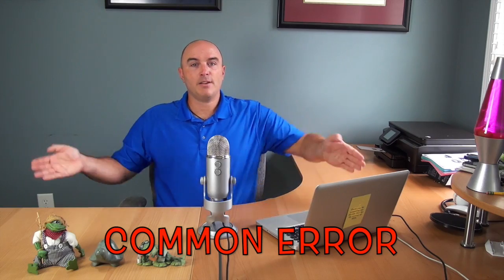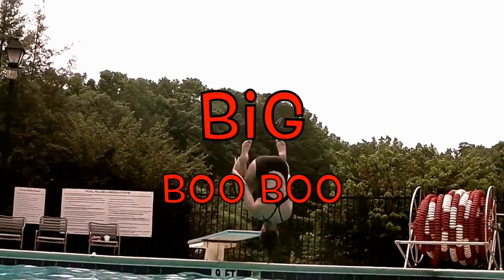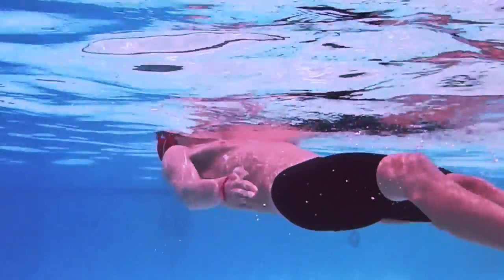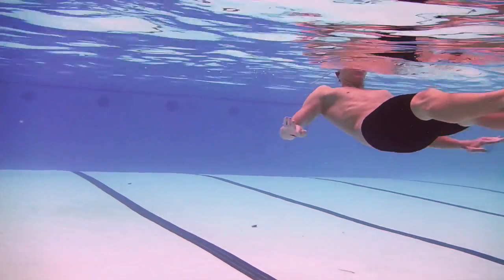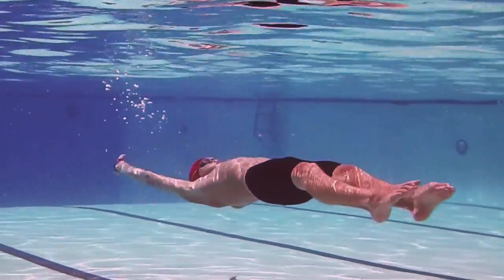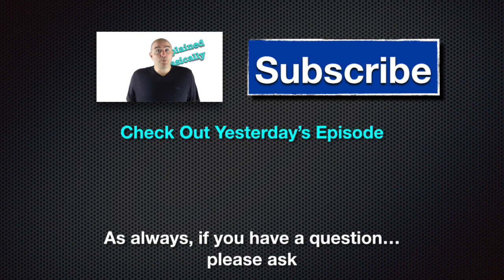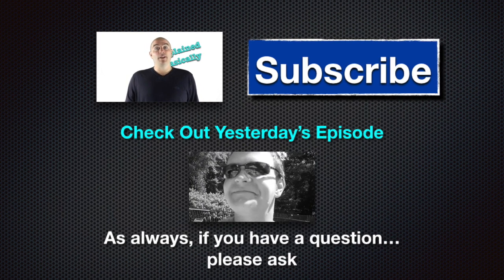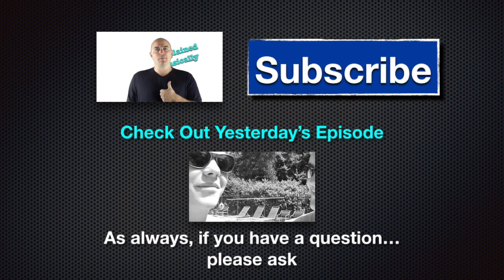Sculling Swim Lesson 'The Season Day 17' Helpful tips on how to swim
Today's episode introduces sculling.  Sculling is a critical skill in developing your stroke, comfort and speed in the water.  Remember the more comfortable and confident you are in the water…the more FUN you will have during the swim season.  Practice hard, stay focused, and RELAX and you will start to see that swimming can really be more fun than hard.  No matter if you are a beginning, novice , or experienced swimmer you may find a helpful hint or tip that helps you develop your stroke(s).  Hang In There!!

Follow me throughout my summer league swim season.   As I see where my athletes are struggling I will offer helpful suggestions to you!  I will post daily videos that will hopefully help you, as a developing swimmer, become the best you can be during the short summer league season.
Aaron has more than 15 years experience coaching developing swimmers.  He has coached numerous year-round, high school, and summer leagues teams focusing primarily on stroke maturation.  He is now hoping to help summer league athletes become successful during their short season.

As always, if you have a swimming question then please ask

The Season Day 17 (swim lesson)(sculling) helpful tips on how to swim

I have created this channel to offer swimming tutorials, instruction and technique lessons for the beginning and developing swimmer.   If you are a beginner, novice, intermediate or advanced swimmer then this channel will provide training and skill advice to help you become successful in the amazing sport of swimming.  These videos will tackle flutter kick, dolphin kick, whip kick, water comfort, freestyle (front crawl), breaststroke, backstroke, butterfly, back & front float, streamline mechanics and starting block specifics.  If you are wanting videos on ‘how to teach a child to swim’ then hang tight, I will have those out shortly.